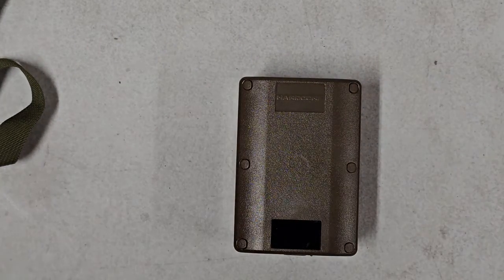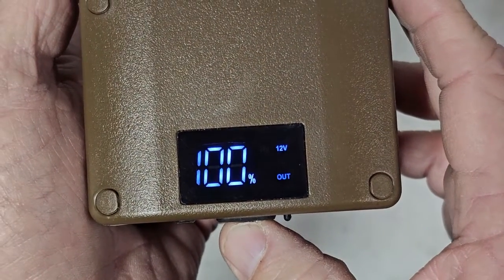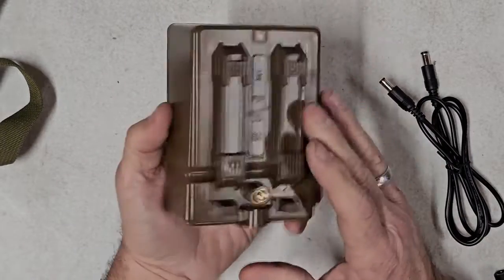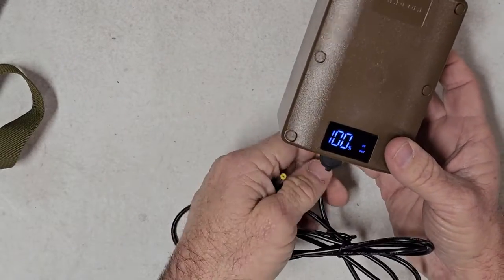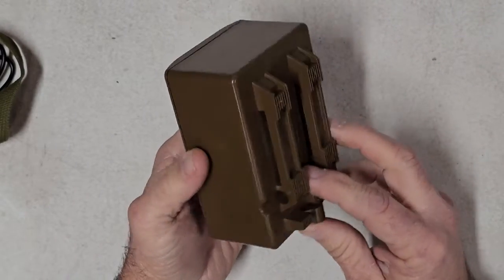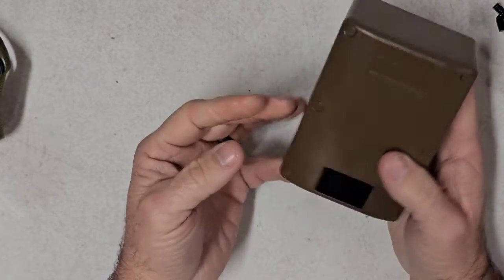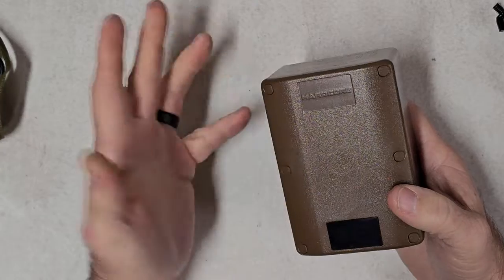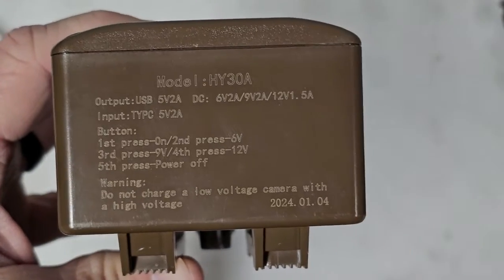Trail Camera Rechargeable Power Plant by Hardcore eCycle.